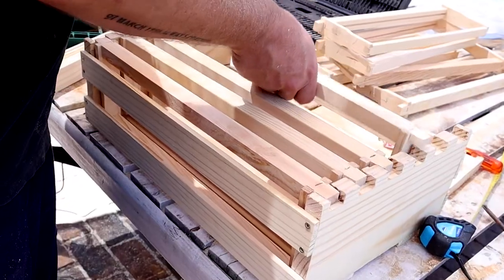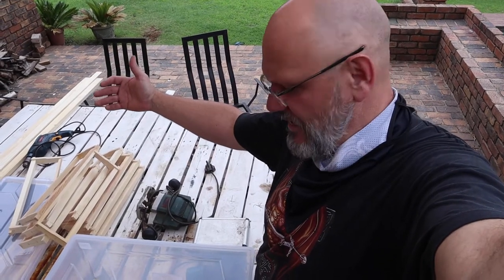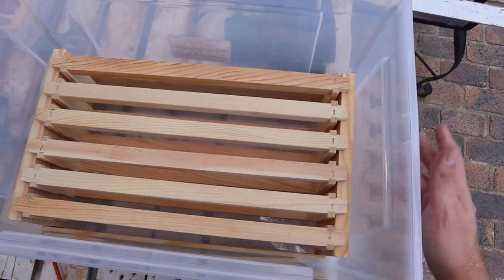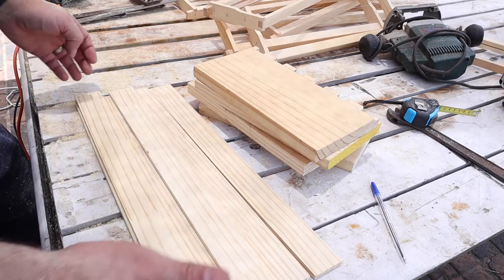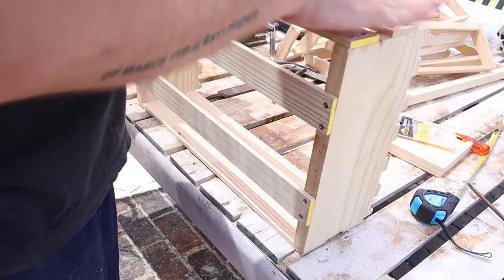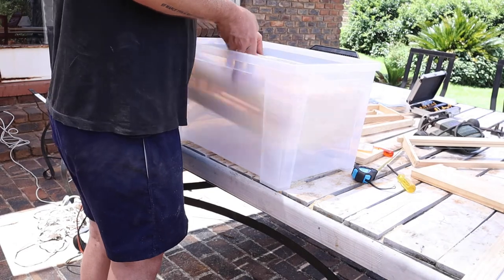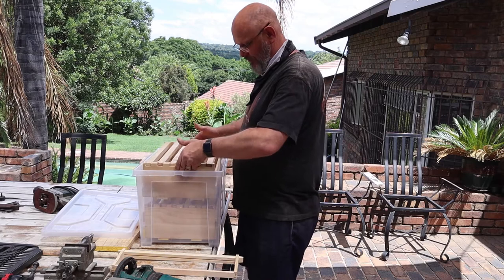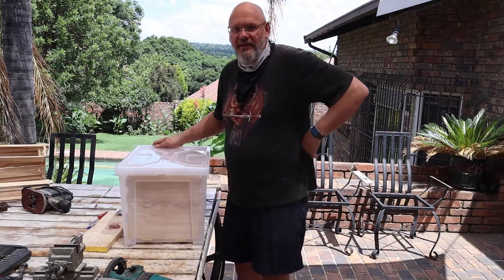Honey Transport and Storage Tote Build (Hobby beekeeper hack)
A beekeeping hack to take care of your off-season and transportation of honey frames. The opaque tote used allows light transmission, which deters wax moths and protects newly constructed frames with delicate wax foundation.

Protect your honey with this DIY frame built inside an opaque tote that can carry 12 full-fat frames. If you are not extracting the honey today then this is a safe way for you to store your frames.

The materials you will need to build this are:

1x Plastic Tote

(H33.3 x W13.25 x L20.5 inches)

(H84.58 x W33.65 x L52 cm)

4x Cut Pine Planks
(H4.25 x W0.7 x L9.5 inches)

(H10.8 x W1.78 x L24.13 cm)

12x Pine Wood Strips
(H1.4 x W0.2 x L16.5 inches)

(H3.56 x W0.5 x L41.9 cm)

Follow the video to construct the honey frame crate to go inside the tote.